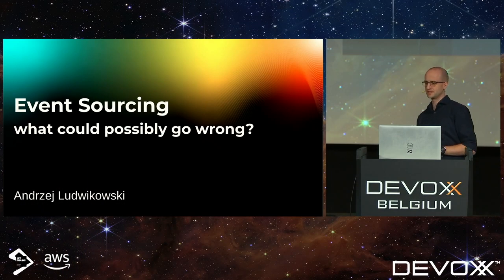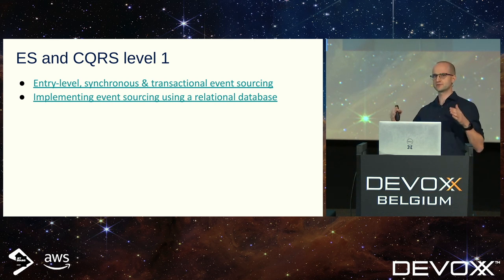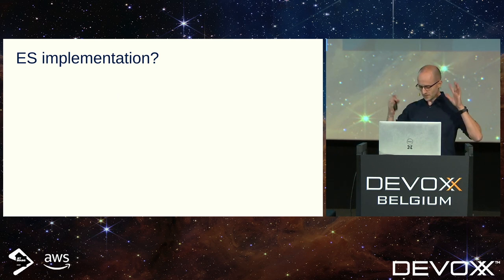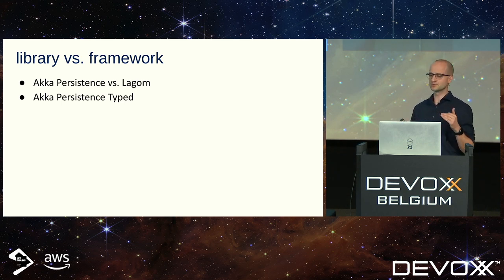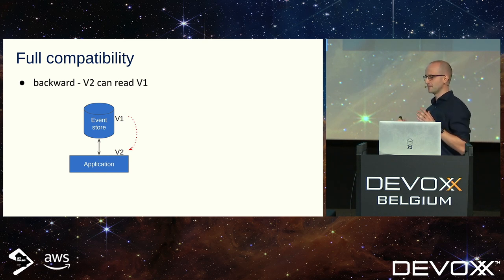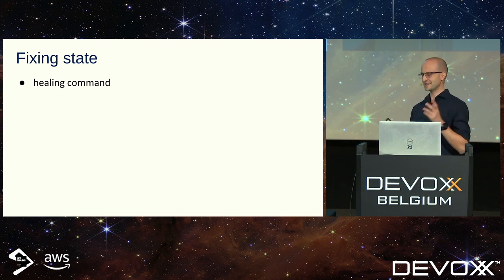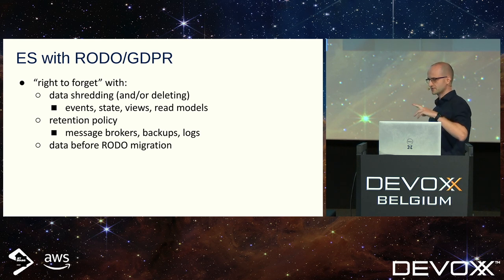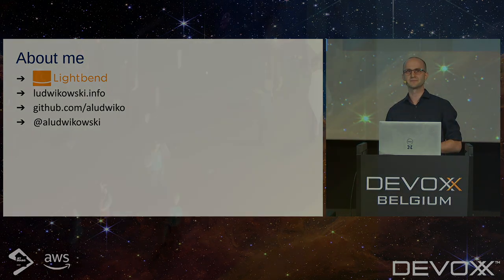Event Sourcing : what could possibly go wrong? by Andrzej Ludwikowski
Yet another presentation about Event Sourcing? Yes and no. Event Sourcing is a really great concept. Some could say it’s a Holy Grail of the software architecture. I might agree with that, while remembering that everything comes with a price. This session is a summary of my experience with ES gathered while working on 5 different commercial products. Instead of theoretical aspects, I will focus on possible challenges with ES implementation. What could explode (very often with delayed ignition)? How and where to store events effectively? What are possible schema evolution solutions? How to achieve the highest level of scalability and live with eventual consistency? And many other interesting topics that you might face when experimenting with ES.